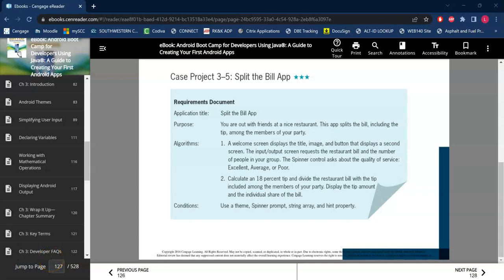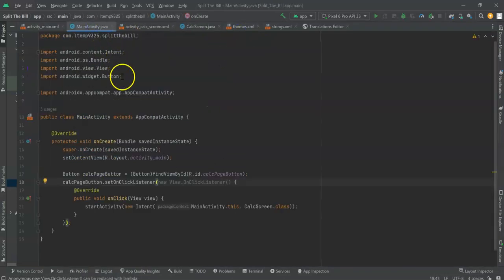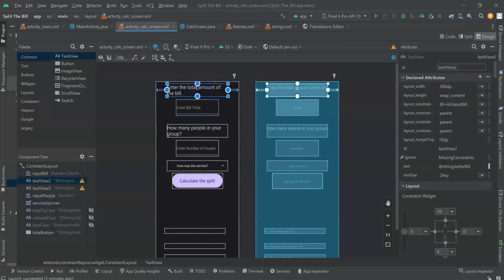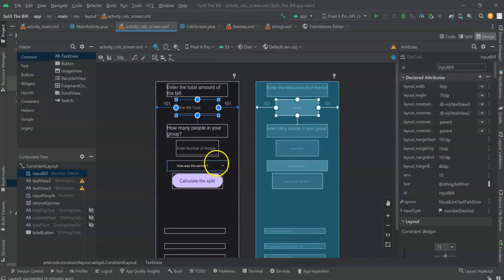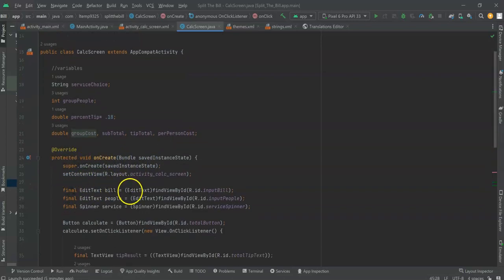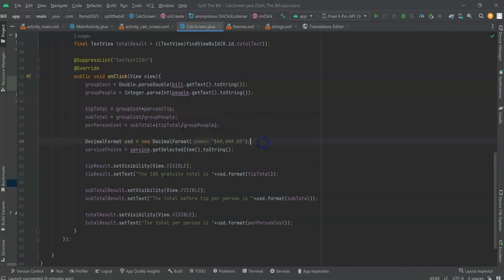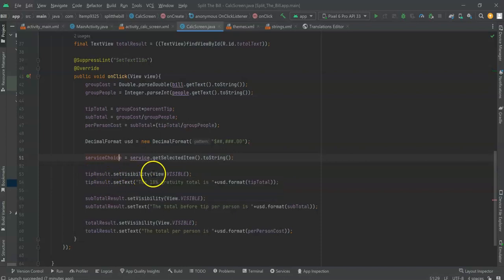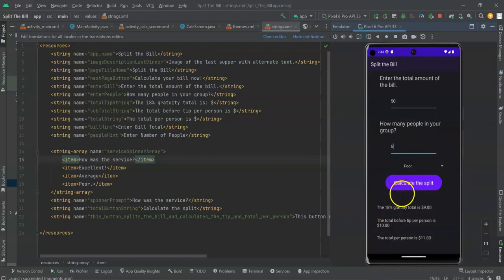Advanced JAVA Programming- Chapter 3 Project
This week we learned how to modify themes, use various controls, accepting user inputs, and how to utilize arrays with controls. This video covered the 3 star (difficult) project.